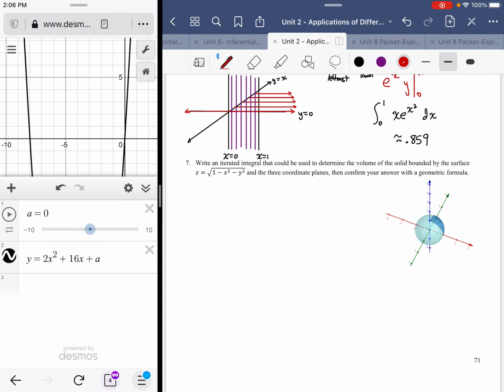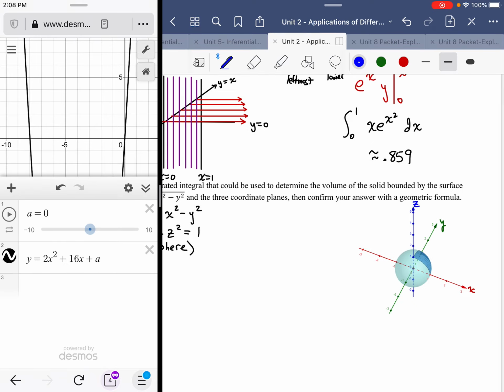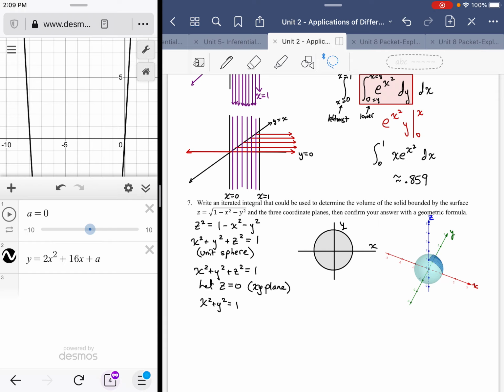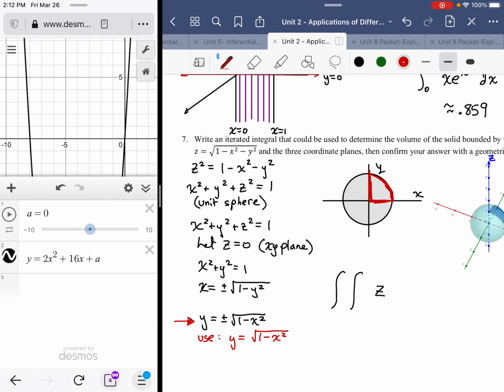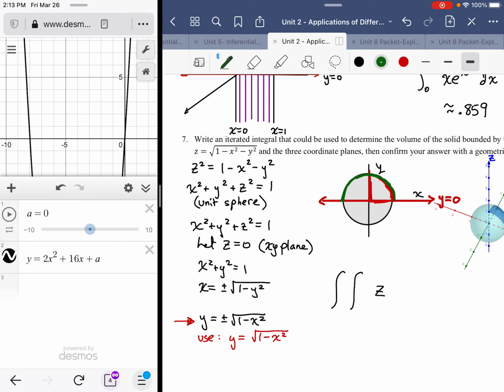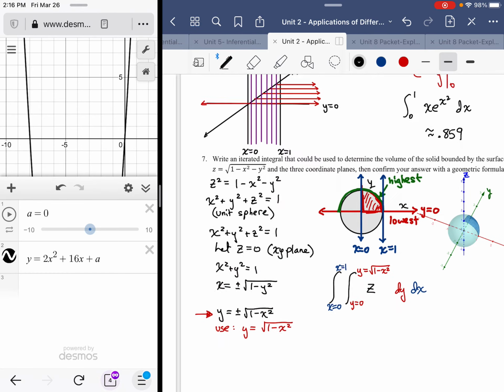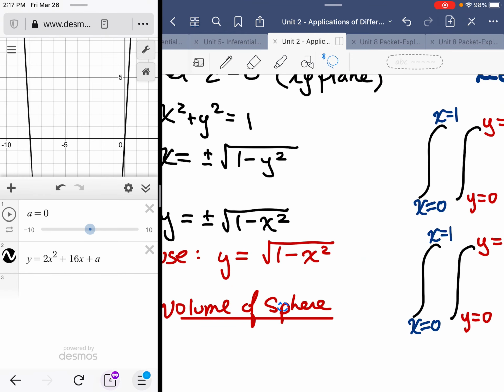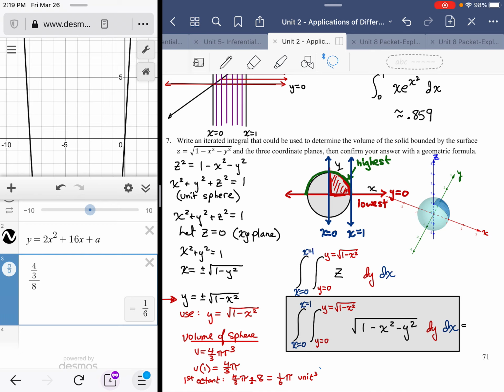Calc 3 Unit 2 p71 #7